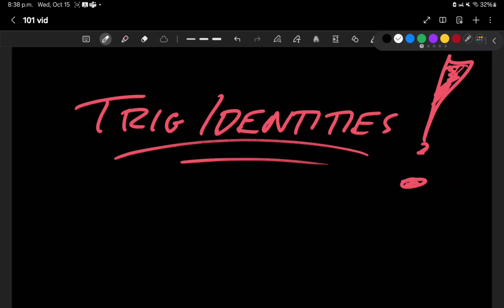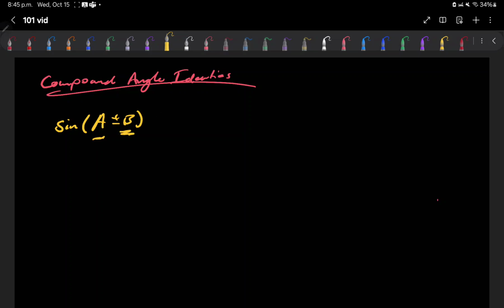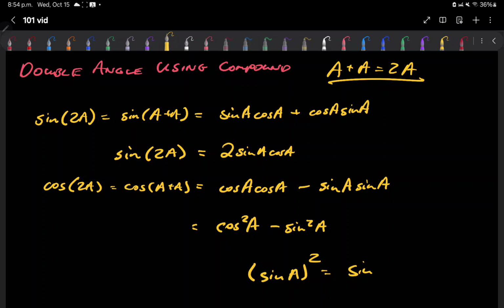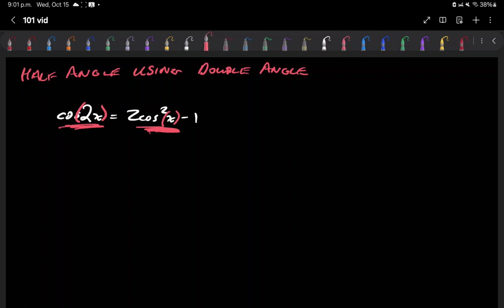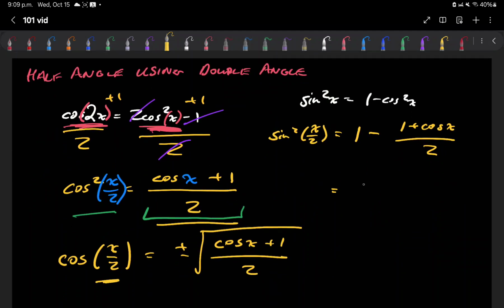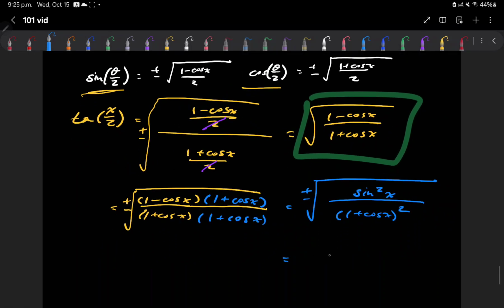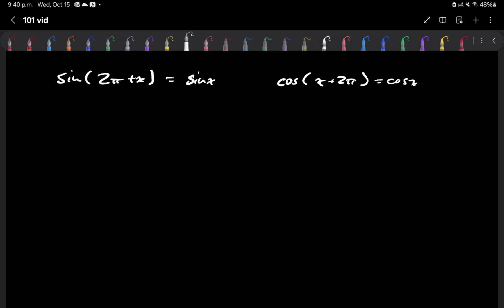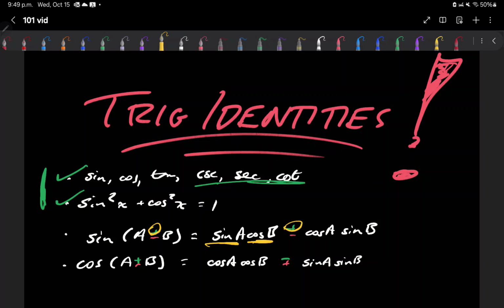Trig Identities | Remember all of them by memorizing 4 of them !!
This video aims to help viewers understand and remember essential trigonometric identities without extensive memorization (0:17). The video emphasizes building upon basic identities to derive more complex ones.

Key Topics Covered:

Basic Trigonometric Ratios and Reciprocals: The video starts by reminding viewers of the definitions of sine, cosine, tangent (1:31-1:40), and their reciprocals (cosecant, secant, cotangent) (1:41-1:51). A useful trick for remembering reciprocals is also shared (1:57).

Quotient Identities: The relationship between sine, cosine, and tangent (sin/cos = tan; cos/sin = cot) is discussed (2:29-2:34).

Pythagorean Identities: The core Pythagorean identity (sin² + cos² = 1) is presented as a fundamental identity from which others can be derived (2:57-3:05). The video demonstrates how to derive other forms by dividing by sin² or cos² (3:33-4:17).

Compound Angle Identities: the video explains the formulas for sine and cosine of (A ± B) (5:15-7:17) and tangent of (A ± B) (7:29-8:14), offering strategies for memorization. There is an error in the sin(A ± B) Identity, it should equal sinAcosB ± cosAsinB, the cosA was erroneouslywritten as cosB. This is corrected later on in the video but not in post production.

Double Angle Identities: By setting A = B in the compound angle identities, the video derives the double angle formulas for sine (9:31-10:17), cosine (10:27-11:13), and tangent (11:40-12:27). It also shows how to derive alternative forms of the cosine double angle identity using the Pythagorean identity (12:43-14:52).

Half Angle Identities: The video then moves into half-angle identities, deriving the formulas for cosine (15:20-19:00), sine (20:49-22:37), and tangent (23:09-27:54) from the double angle and Pythagorean identities.

Negative Angle Identities (Even/Odd Functions): The concept of even and odd functions is used to explain cosine(-x) = cos(x) and sin(-x) = -sin(x) (28:54-31:22).
Supplementary Angle Identities: The video also touches on identities like sin(π - x) = sin(x) and cos(π - x) = -cos(x) (32:51-34:50).

Key Takeaway:
The main message is that by memorizing a select few core identities, such as the basic ratios, reciprocals, Pythagorean identity, and compound angle identities, you can derive most other trigonometric identities on the spot (35:57-36:20).

This video description was artificially generated.